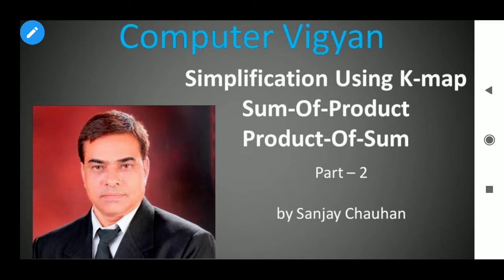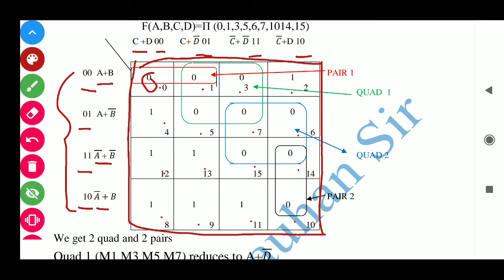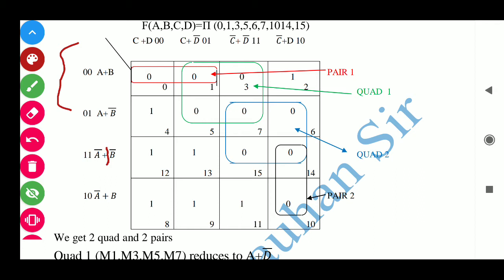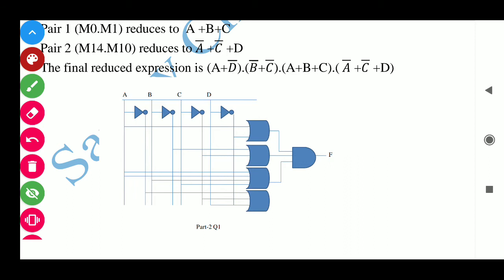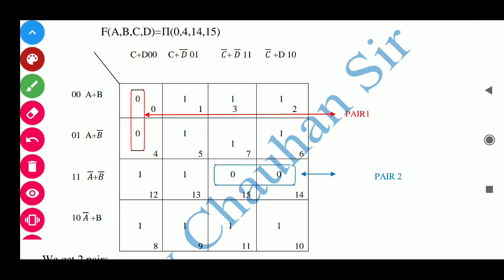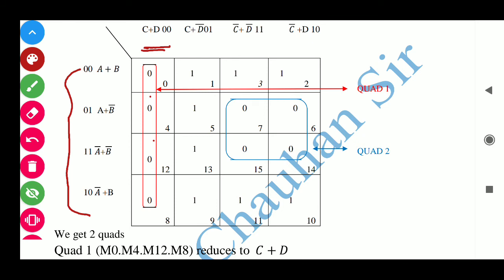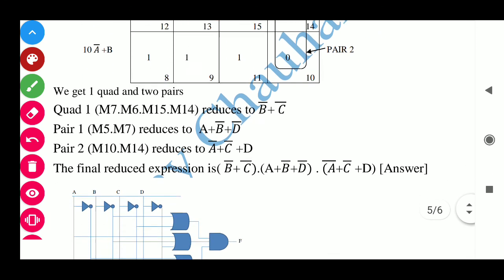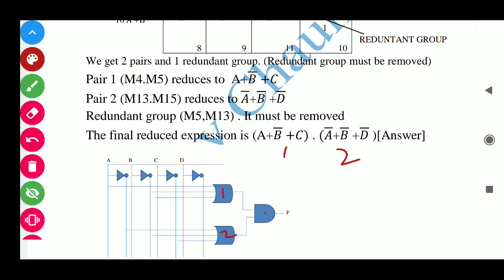Simplification Using Kmap Part2